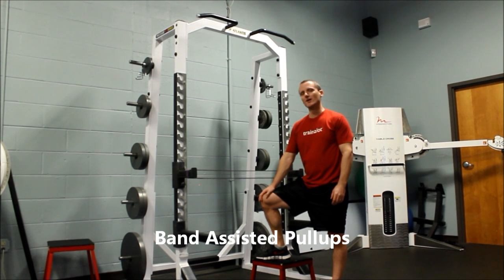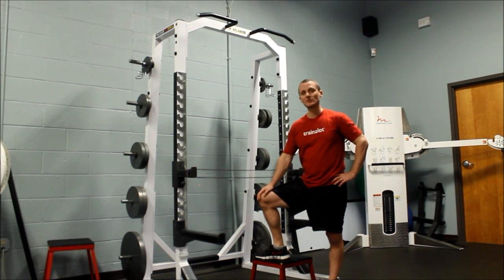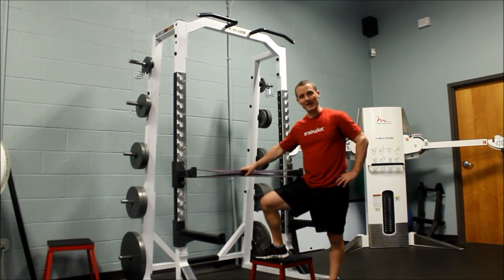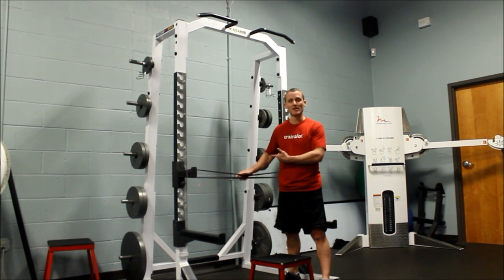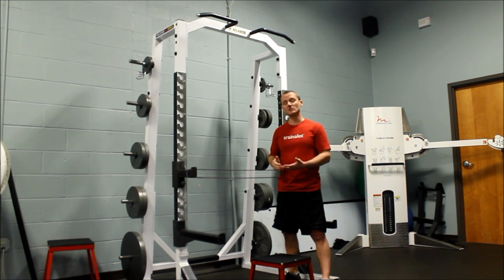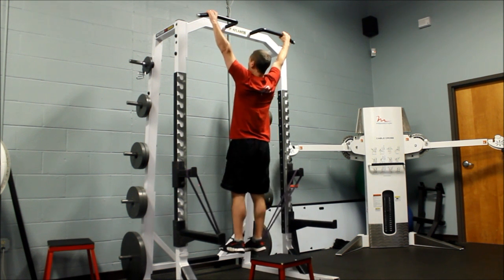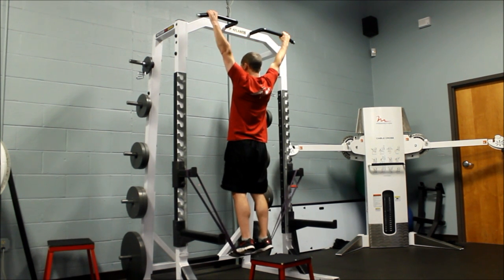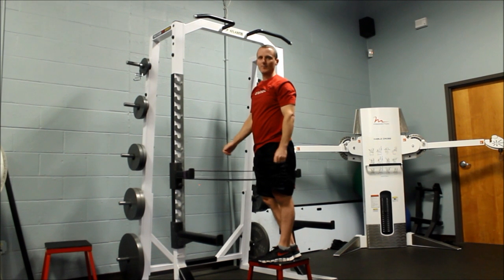Precision Fitness Band Assisted Pullup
Have a hard time doing pullups? Use bands to help you progress the pullups to build strength.